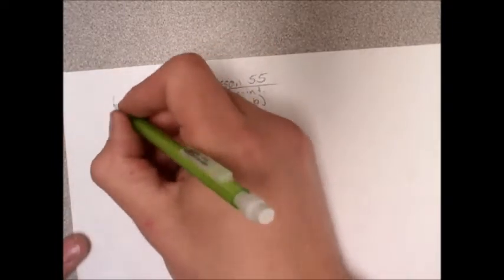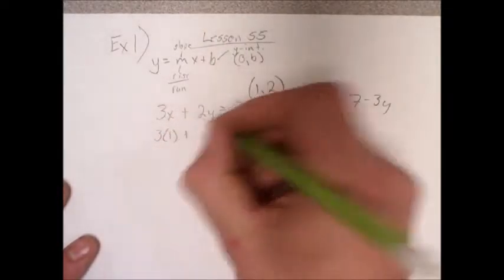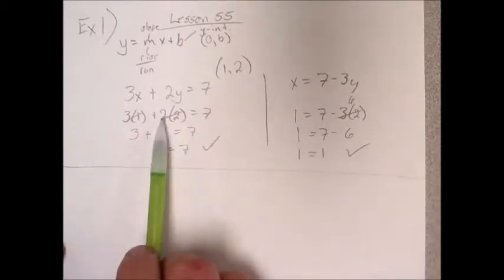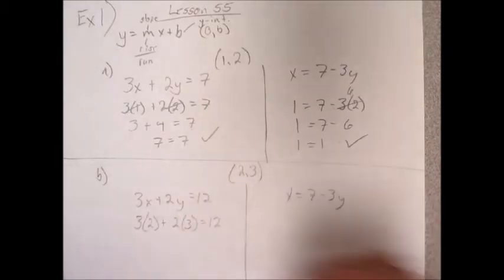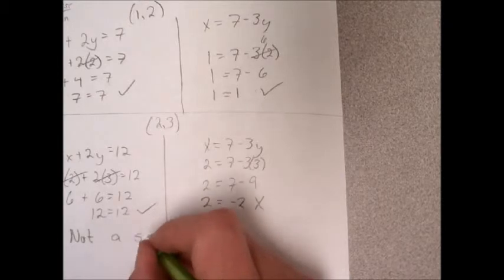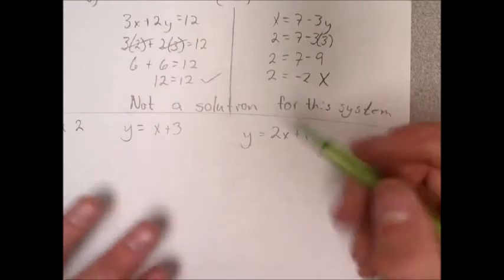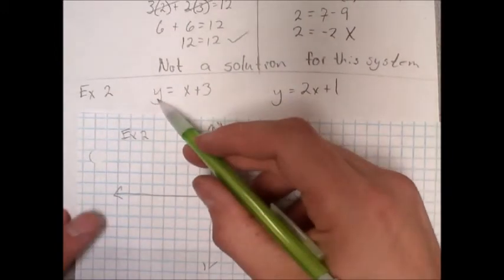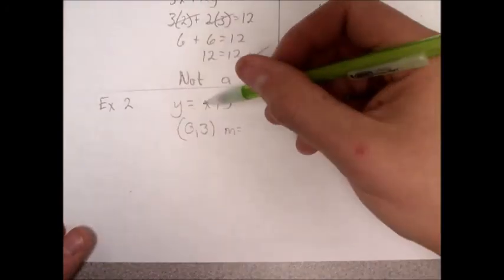Lesson 55 Solving Systems of Linear Equations by Graphing